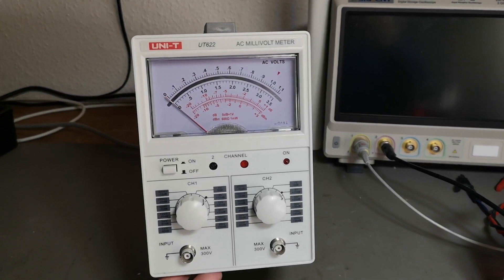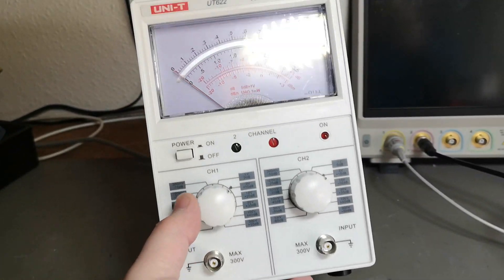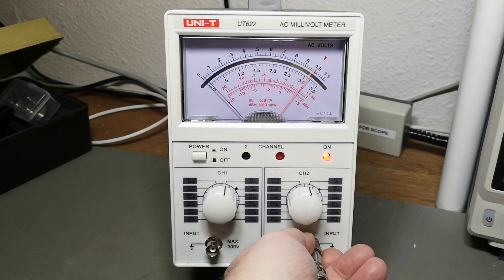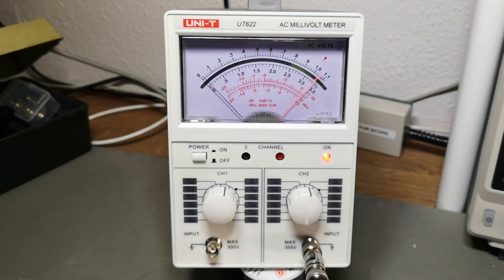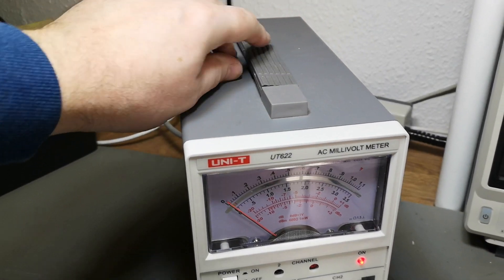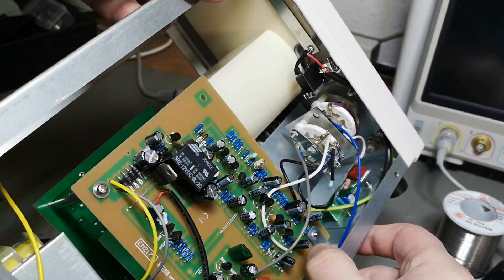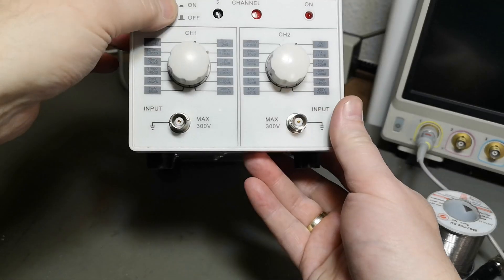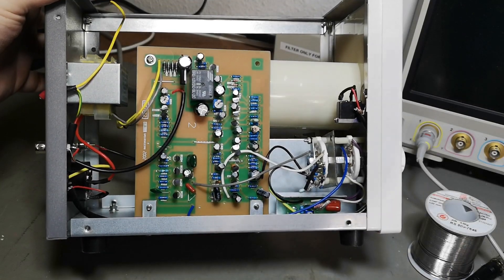Uni-T UT622 AC millivolt meter 10Hz to 2MHz 1mV to 300V RMS dual channel stereo test teardown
this dual channel / Stereo meter is mostly used for audio range equipment, stereo amplifiers, Compressors, Limiters and such. it is a current age equipment cost about 300$ in 2023 online..